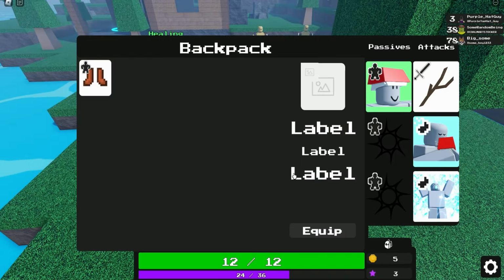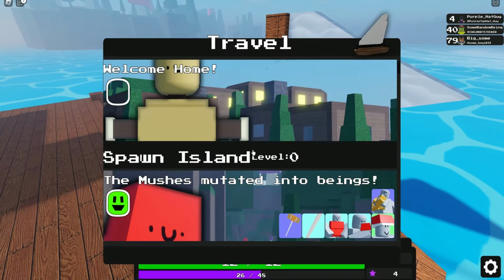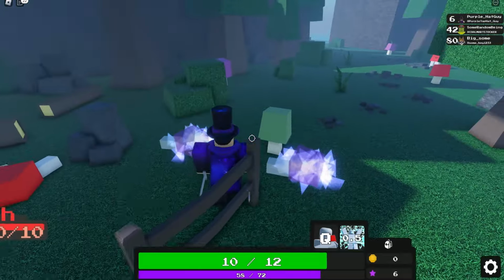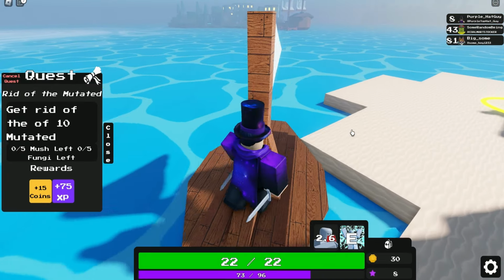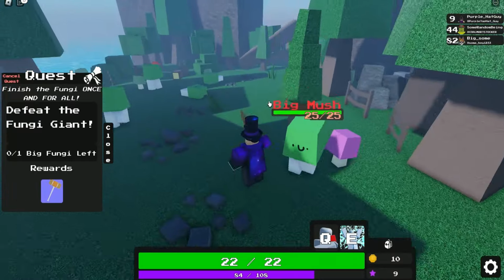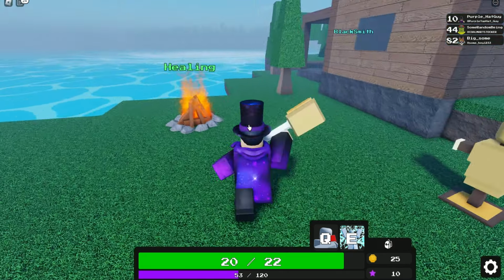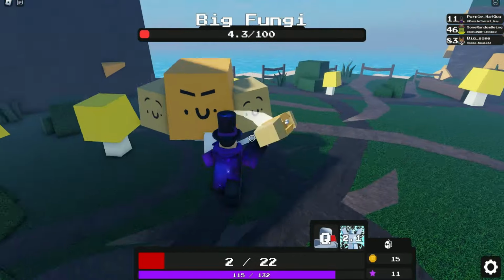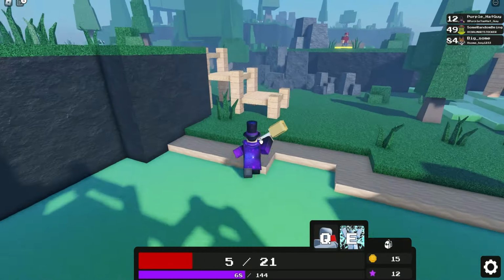Vyasa. a cool rpg i found